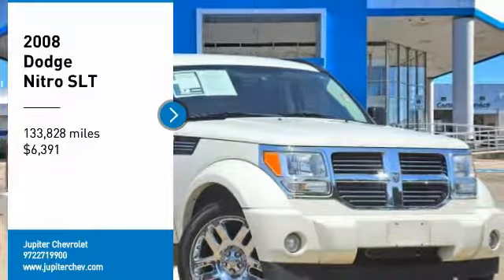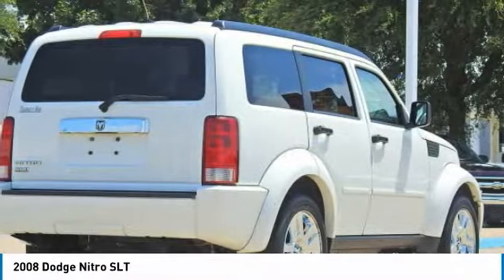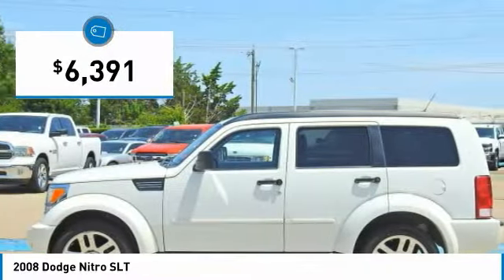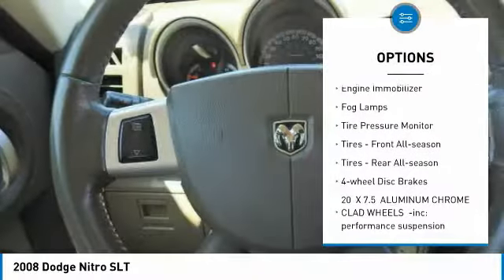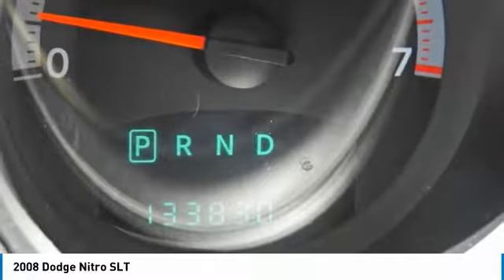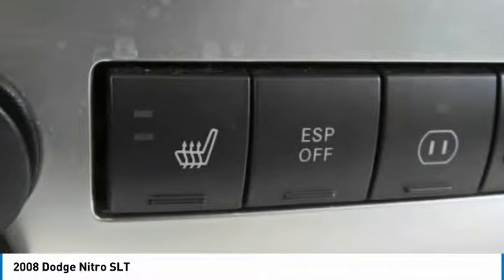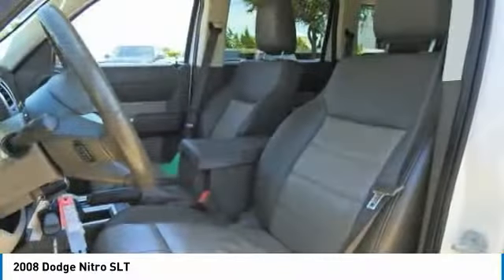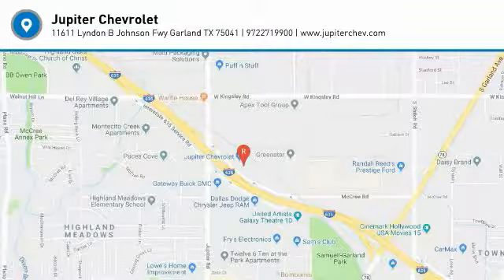2008 Dodge Nitro F27526A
2008 DODGE NITRO Garland, TX
Stock# F27526A

Jupiter Chevrolet
11611 Lyndon B Johnson Fwy

White 2008 Dodge Nitro SLT RWD 4-Speed Automatic VLP 3.7L V6 ABS brakes, AM/FM CD/MP3 w/SIRIUS Satellite, AM/FM radio: SIRIUS, Compass, Electronic Stability Control, Heated door mirrors, Illuminated entry, Low tire pressure warning, Remote keyless entry, SIRIUS Satellite Radio, Traction control.

2008 Dodge Nitro SLT RWD includes our Jupiter Advantage: Lifetime power-train limited warranty, alloy wheel protection, door ding protection and MORE! Excludes GM Certified Vehicles, other restrictions may apply. Ask your sales associate for details. Recent Arrival!

Reviews:
* While the 2008 Dodge Nitro derives much of its appeal from its bold exterior styling, it still offers all the versatility of a typical compact/midsize SUV. Generous rear-seat legroom and a handy slide-out cargo floor help sweeten the deal. Source: KBB.com